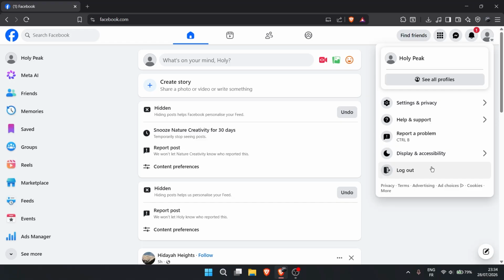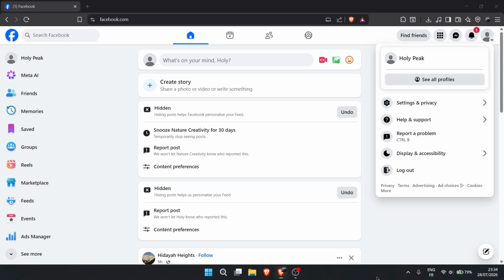How To Fix Facebook App Not Active This App Is Not Accessible Right Now (Fast & Easy!)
Facebook says "App not active: This app is not accessible right now"? You try to log in to an app or game using your Facebook account and BAM—you get hit with "App not active: This app is not accessible right now and the app developer is aware of the issue. You will be able to log in when the app is reactivated." Don't panic—this is a common Facebook Login error, and in this quick tutorial, I'll show you 10 proven fixes that work in minutes!